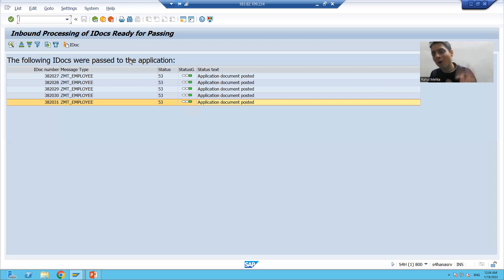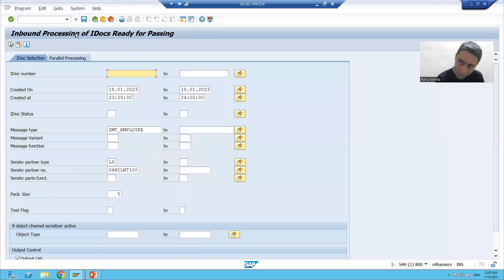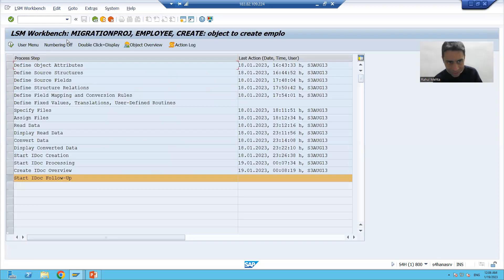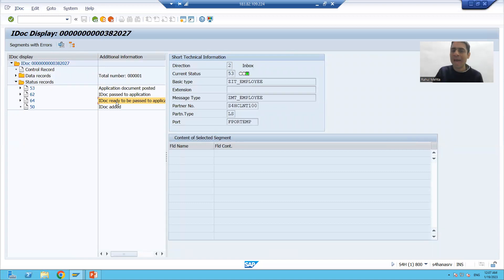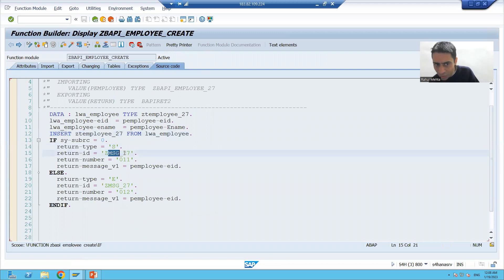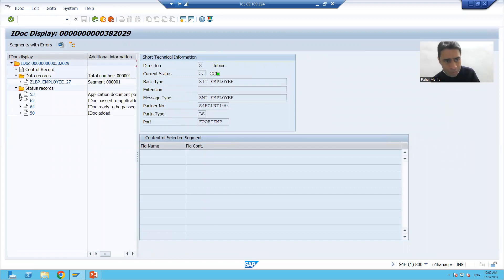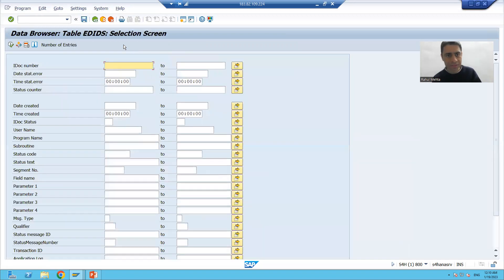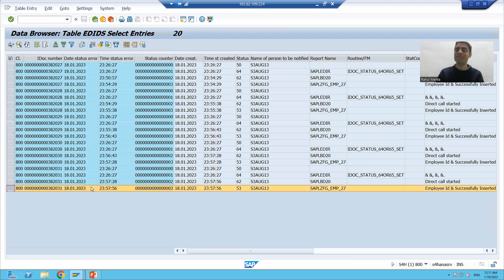32 - Cross Applications - Data Migration Using Business Object Method of LSMW Part8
-LSMW Steps Covered : Create IDOC Overview.
-Checking the status of the IDOC's in WE02/WE05 transaction code and EDIDS table.
-Verifying the output in Employee Table.